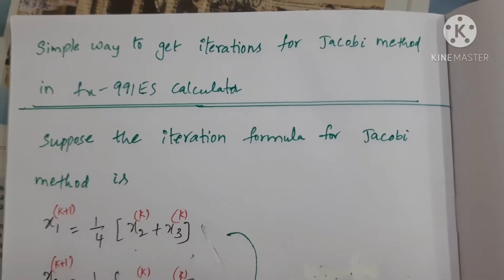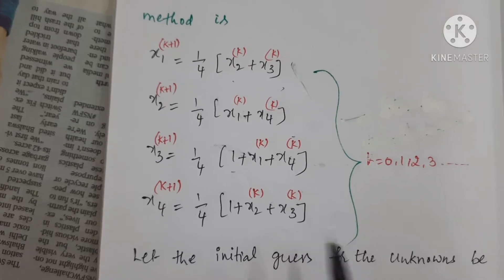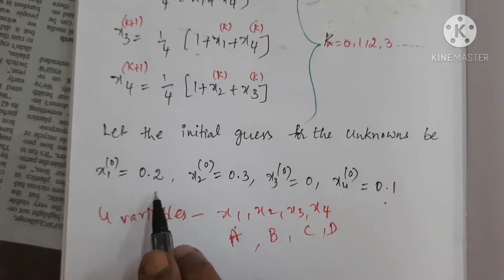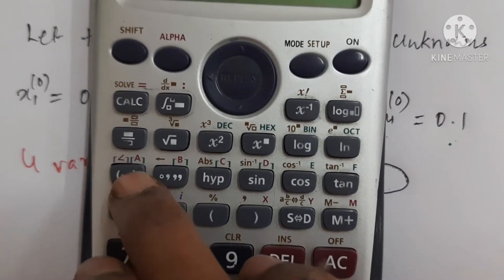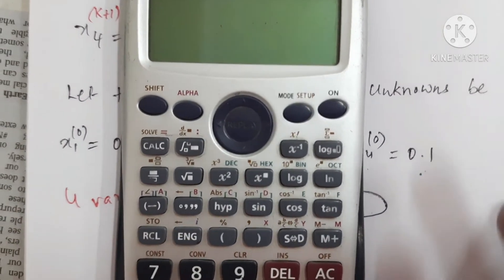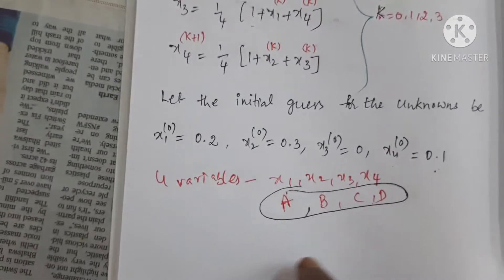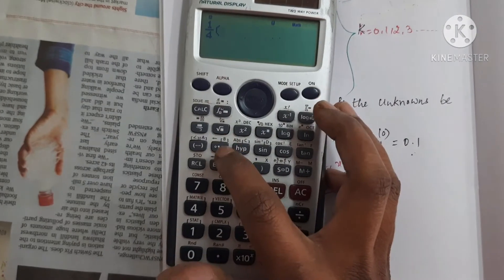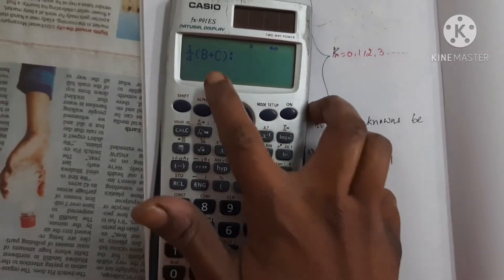Calculator operation to get more number of iterations for Jacobi method